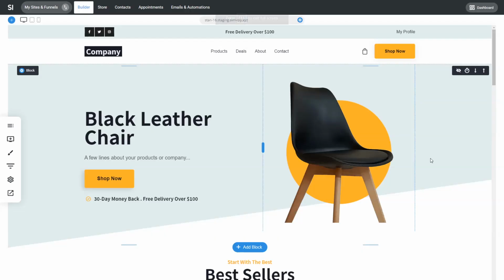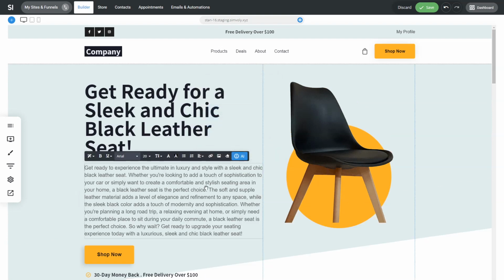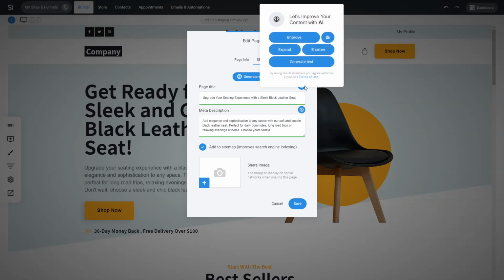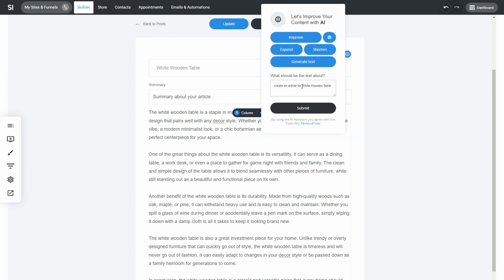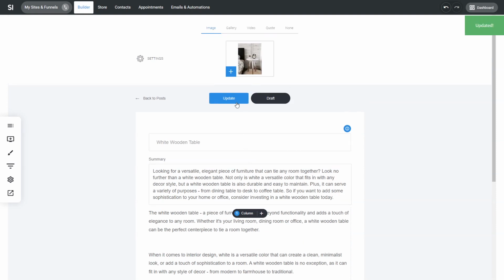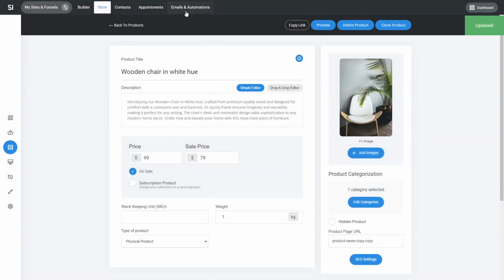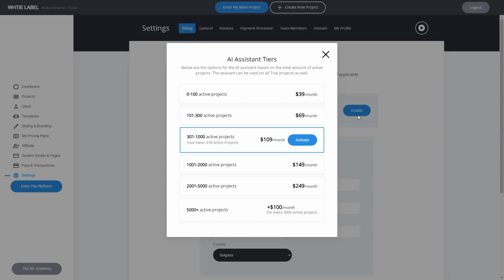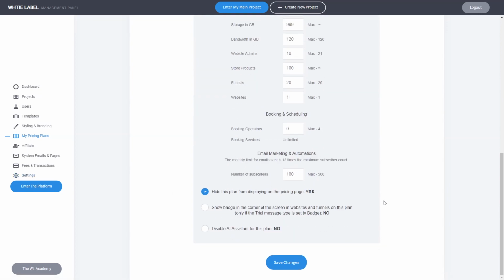Build Your Pages With An AI Text Assistant [ChatGPT in Simvoly]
Unleash the power of ChatGPT to build amazing copy for your websites or funnels with only a few clicks. We fully integrated ChatGPT in the Simvoly platform to create a seamless text generation and improvement for ultimate results.

ChatGPT allows you to build your blog articles, to generate unique product descriptions and titles. The AI assistant can also generate SEO optimized meta title and description using your page content in a matter of seconds.

0:00 - Introduction of the AI Assistant
6:58 - Enable AI Assistant in White Label